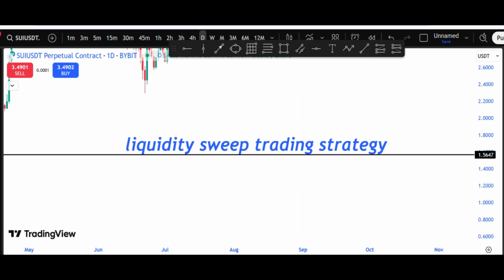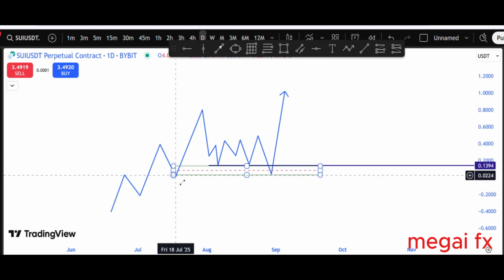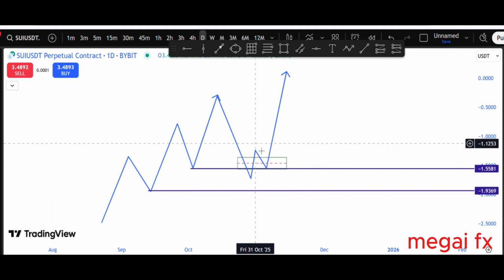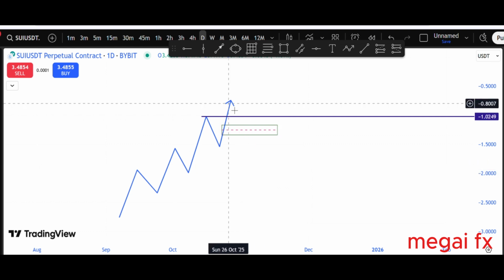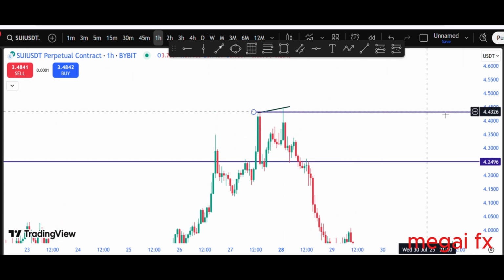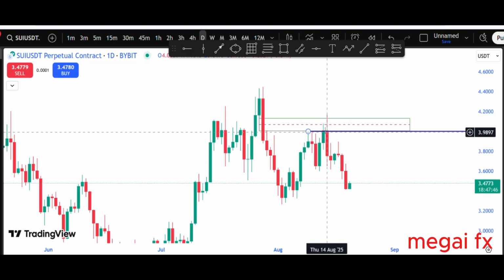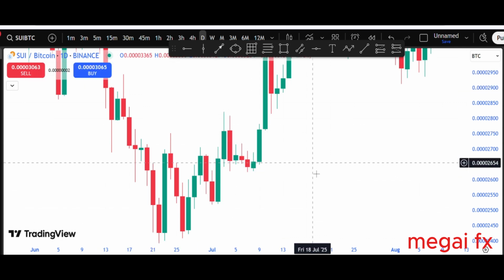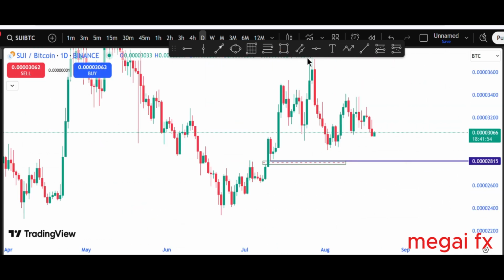LIQUIDITY SWEEP TRADING STRATEGY, ICT.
Learn the Liquidity Sweep Trading Strategy (ICT) and how smart money uses liquidity grabs to trap retail traders and fuel market moves. In this step-by-step guide, I’ll show you how to identify liquidity pools, understand stop hunts, and trade like the pros using ICT concepts.

What you’ll discover in this video:
✅ Liquidity sweep explained in forex & ICT trading
✅ Why smart money hunts retail stop losses
✅ How to spot liquidity pools above highs and below lows
✅ ICT liquidity sweep trading setup breakdown
✅ Real chart examples for better accuracy
✅ How to combine liquidity sweeps with fair value gaps & order blocks